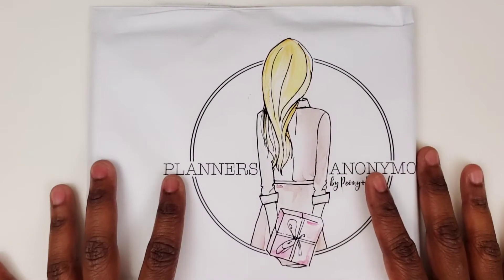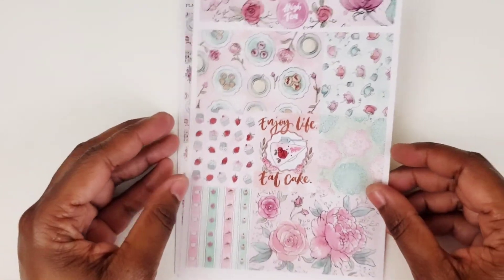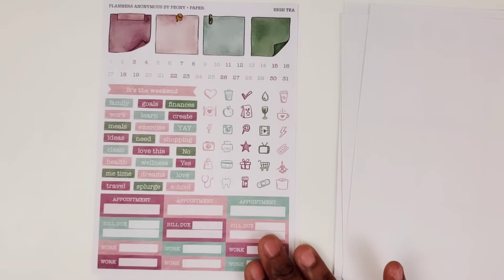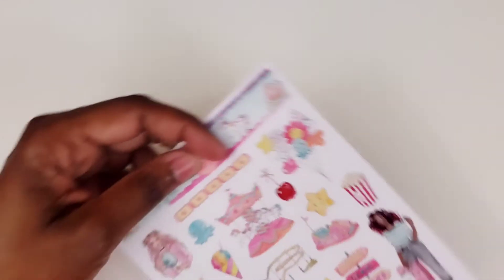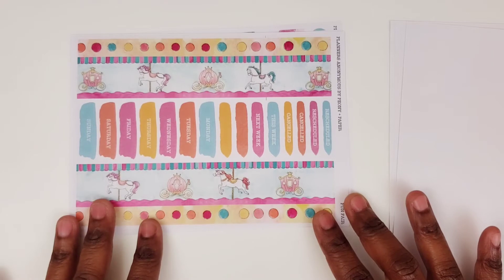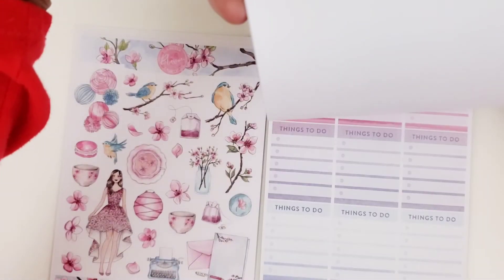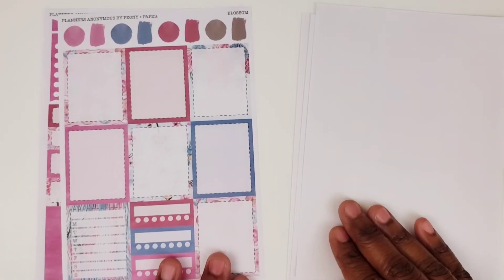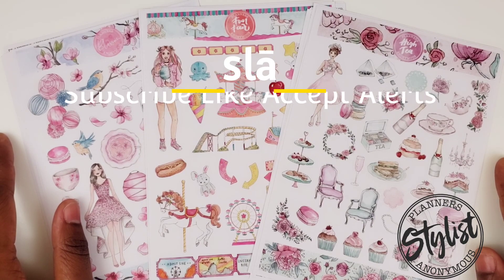Happy Mail: Planners Anonymous Weekly Sticker Kits